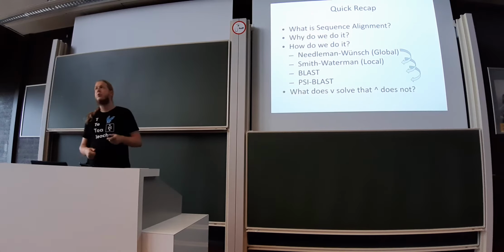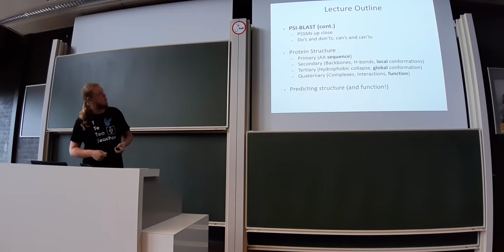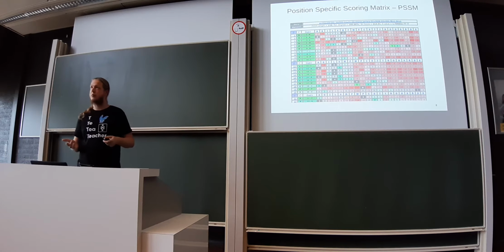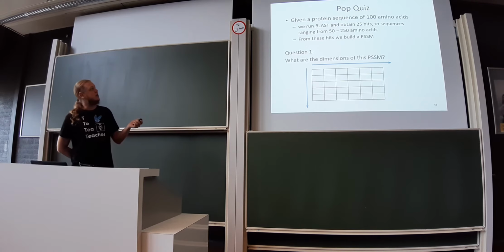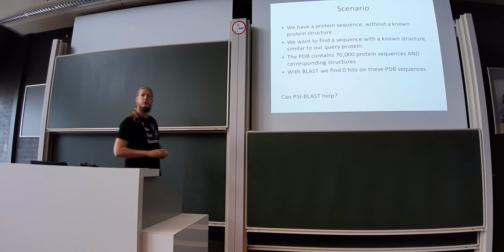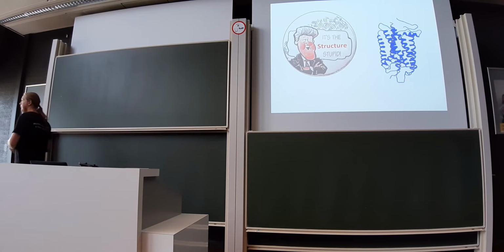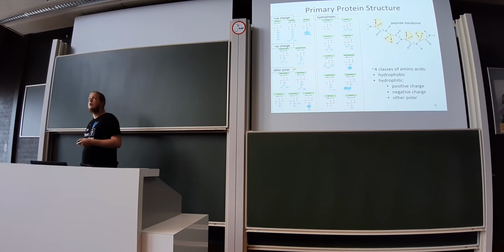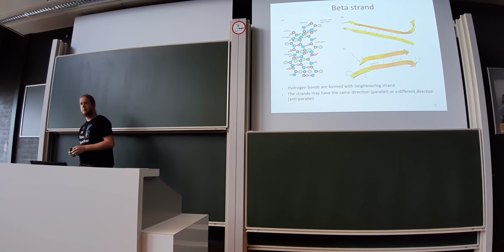20190917 PoB FoB Lecture 6 -- Profiles & Protein Structure (before the break)